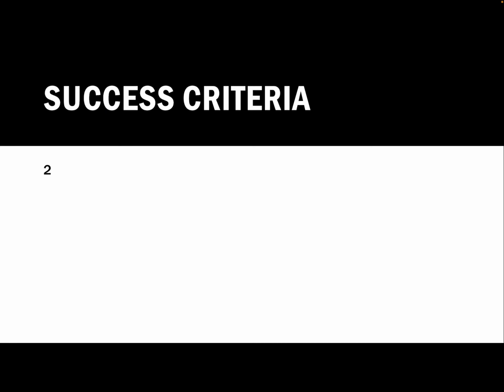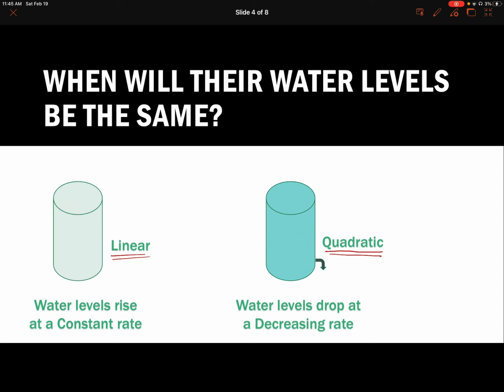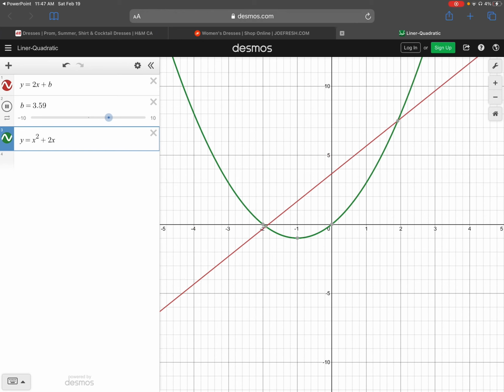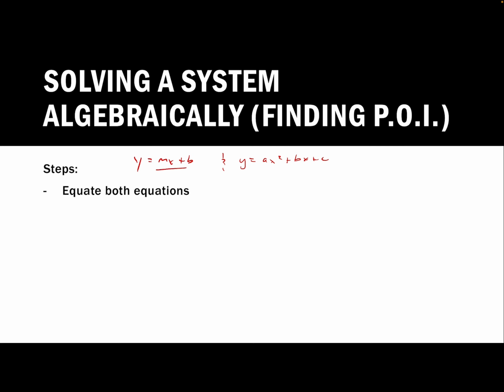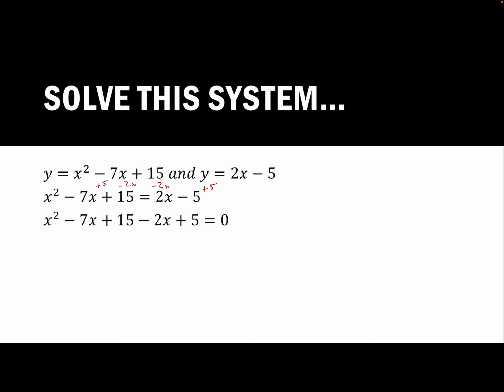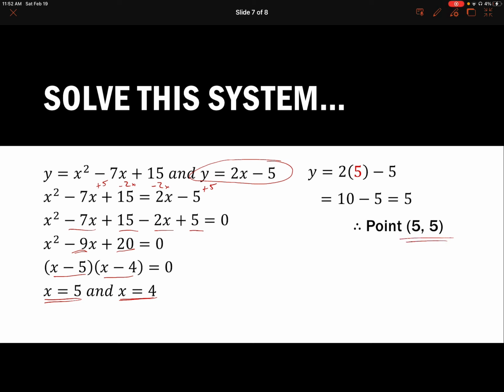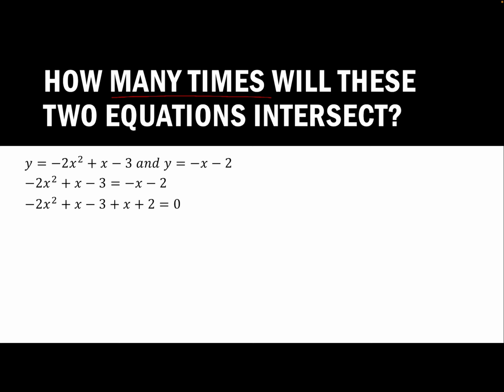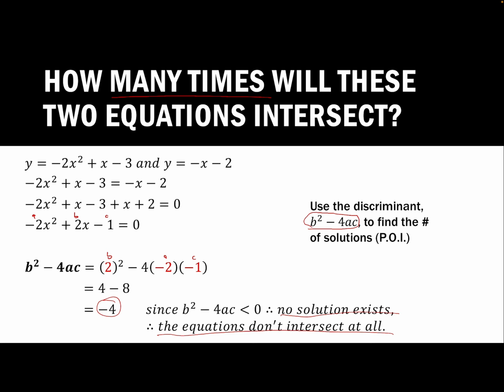1.7 Solve Linear-Quadratic Systems (1 of 3)